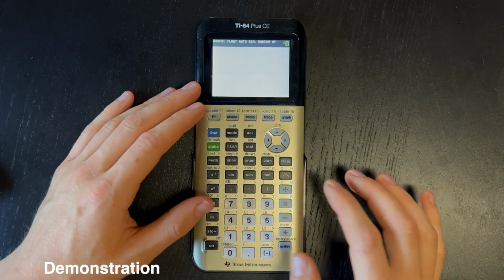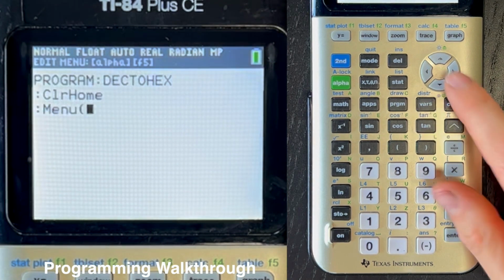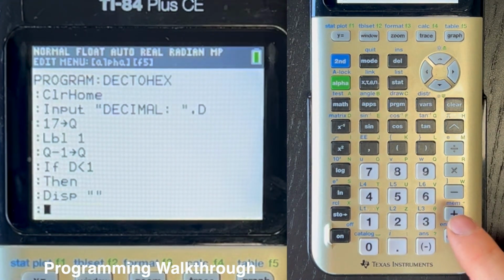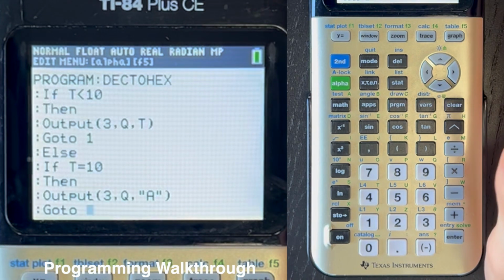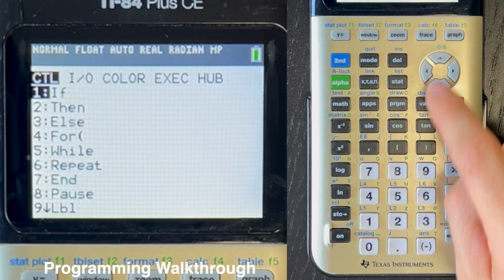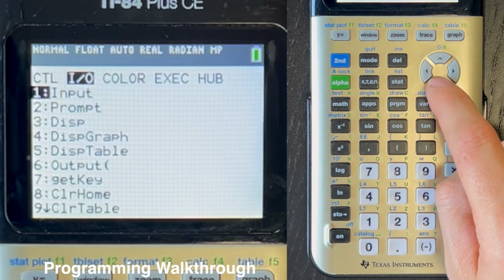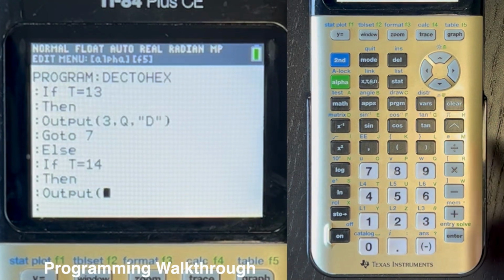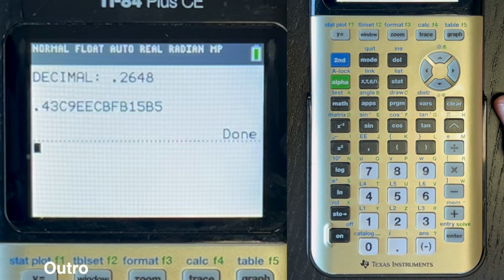Decimal To Hexadecimal Program for TI-84 Plus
This program for the TI-84 Plus takes in a decimal (base 10) number and converts it into a hexadecimal (base 16) number: